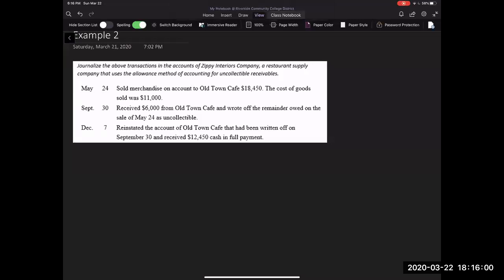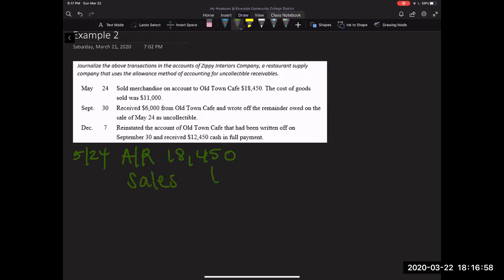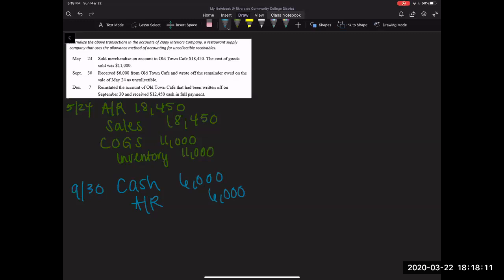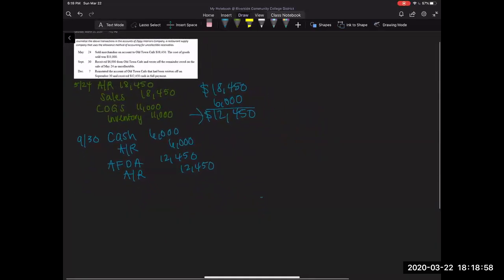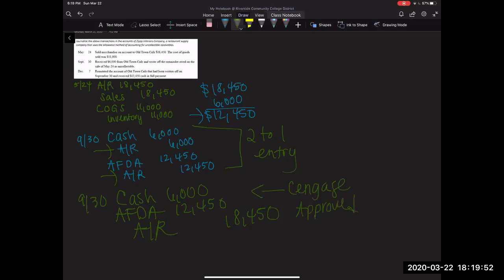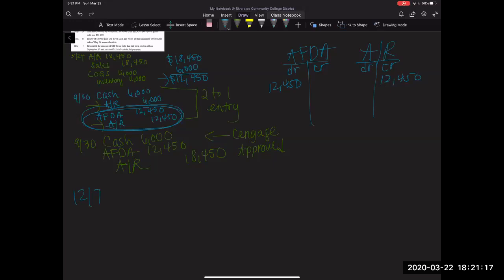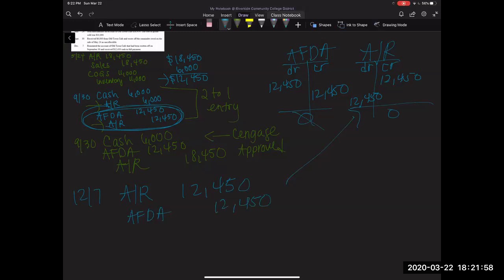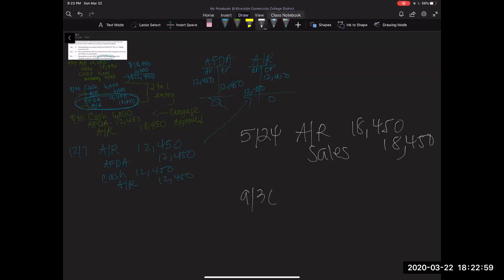Chapter 8: Receivables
Example-Allowance Method